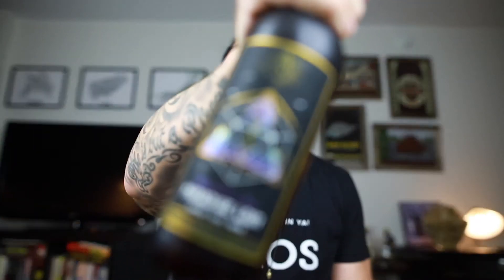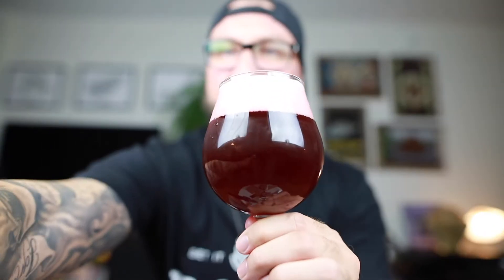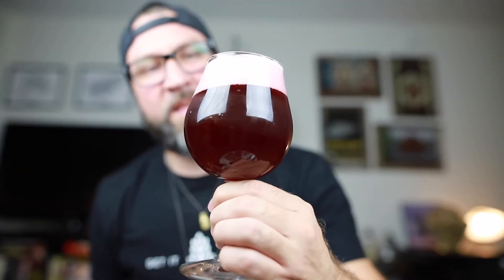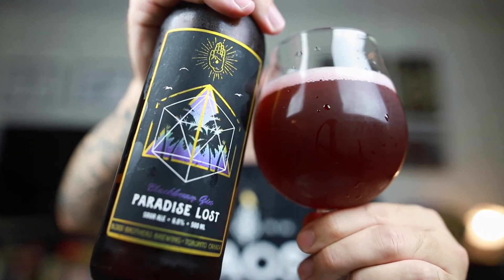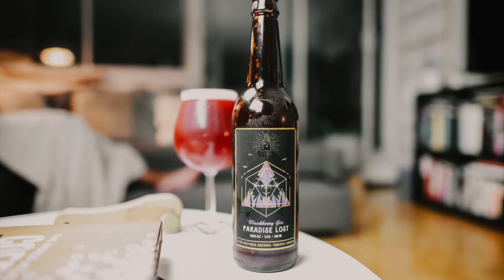1MinuteBeerReview - Blood Brothers Paradise Lost Blackberry Gin Sour